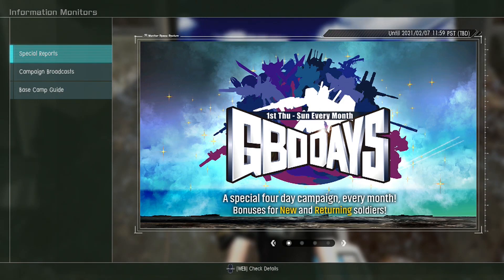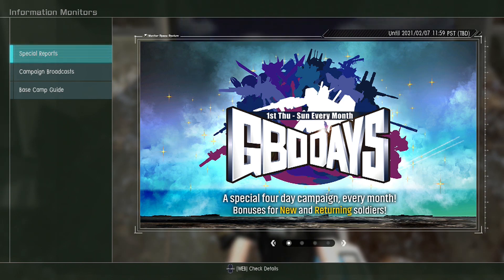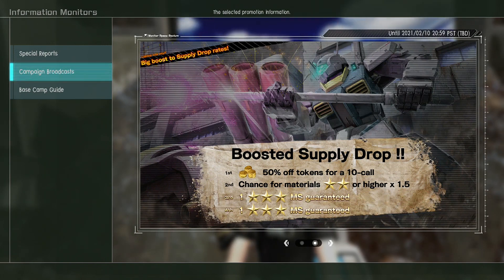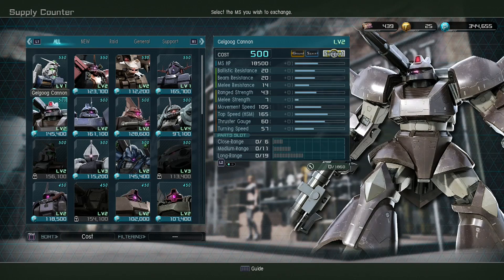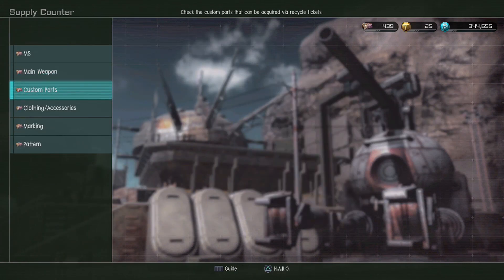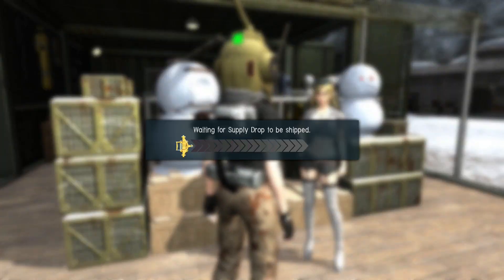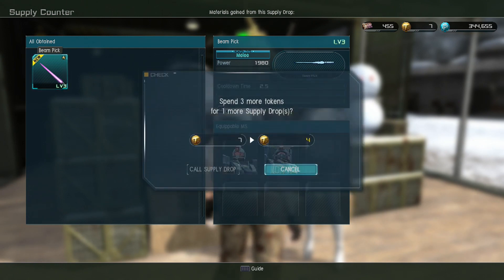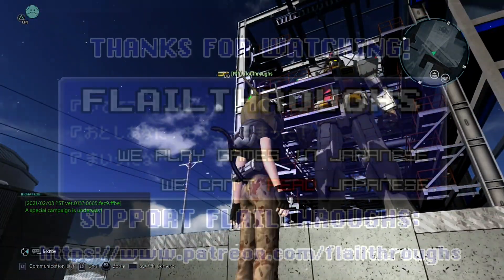Gundam Battle Operation 2 02/04/21 Update: RGM-86R GM III Close Combat Type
UPDATE: the 3 tokens we got yesterday were for the *PS5 version* problems, not the downtime! Hopefully there's more compensation coming. Fingers crossed.